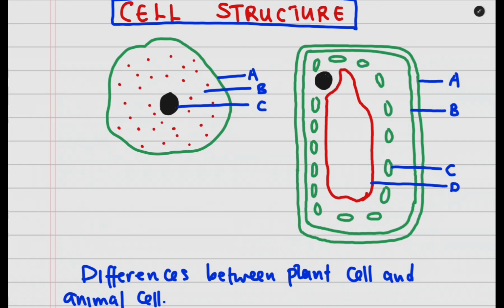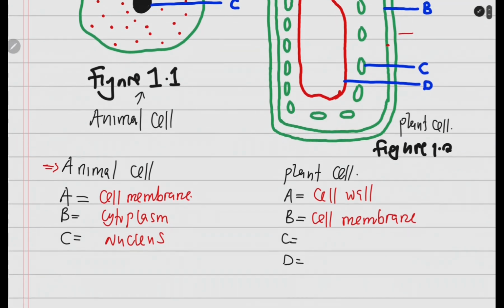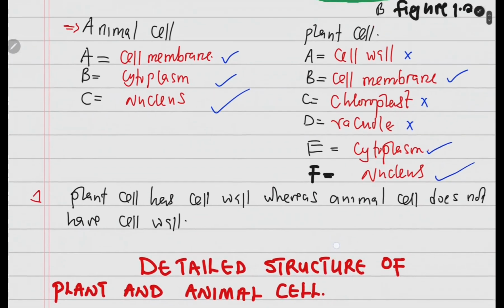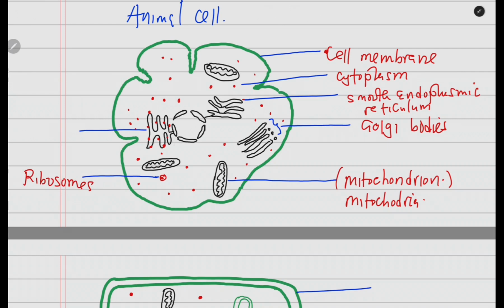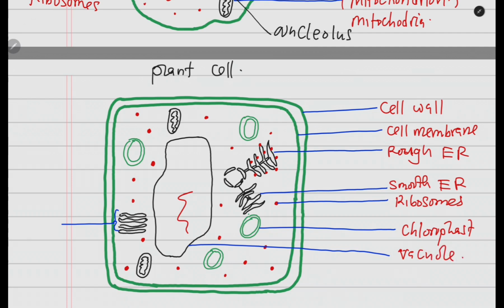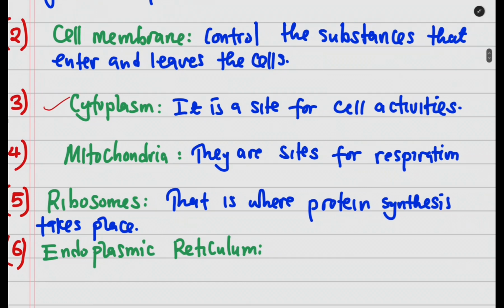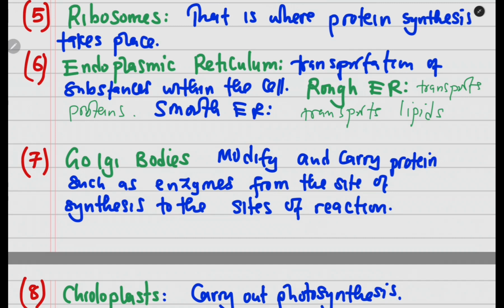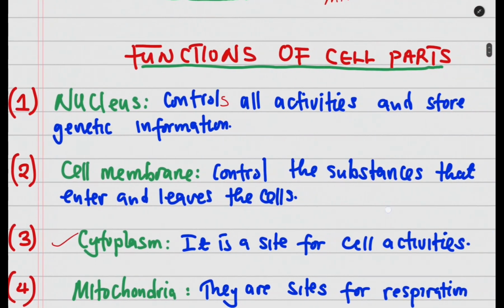Cell structure - Biology